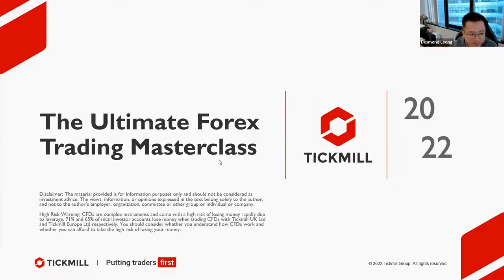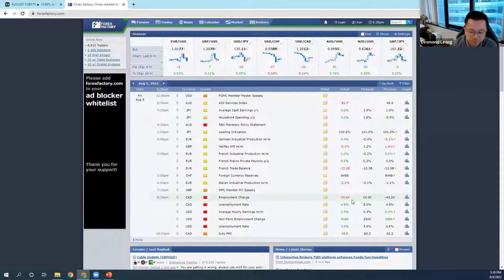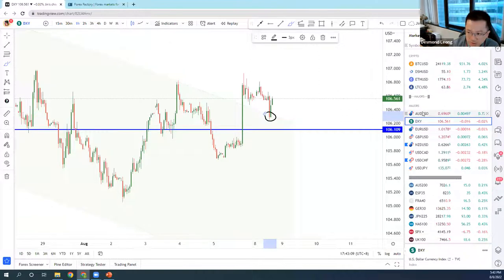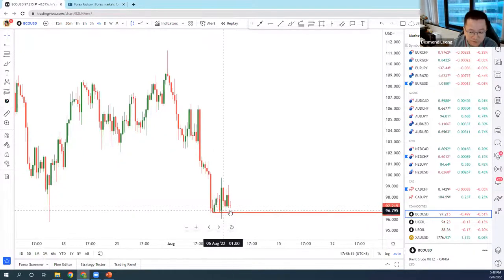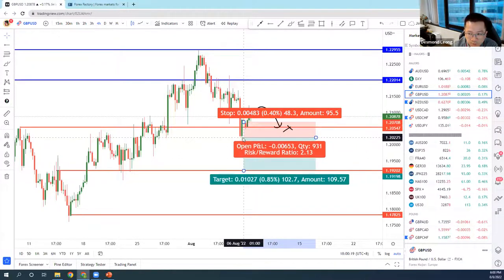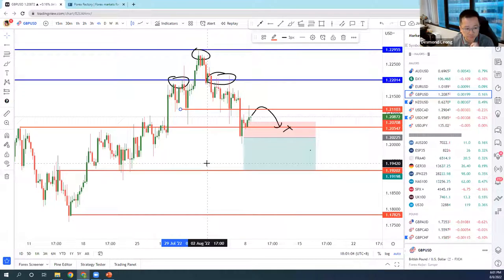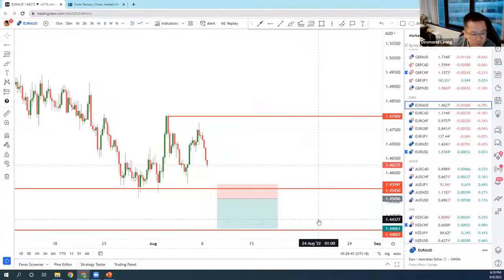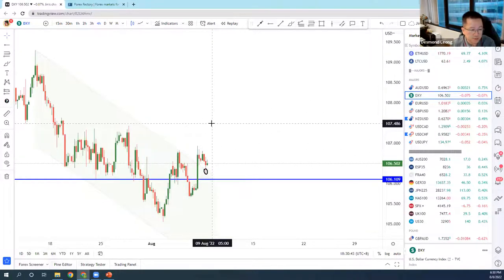Live Trading: Are you Ready for the Week Ahead?